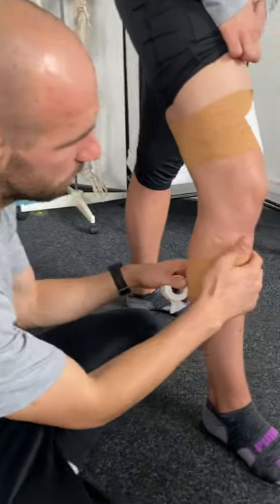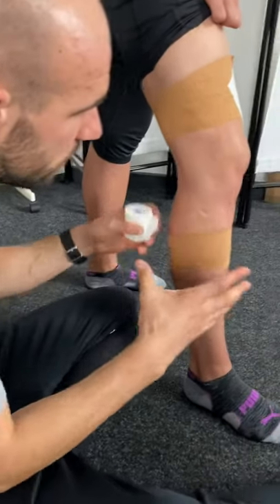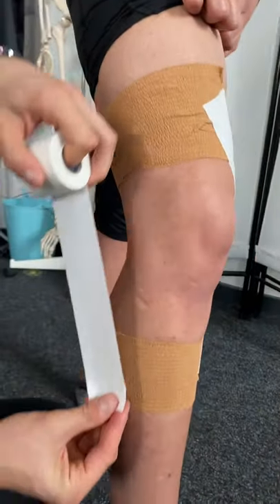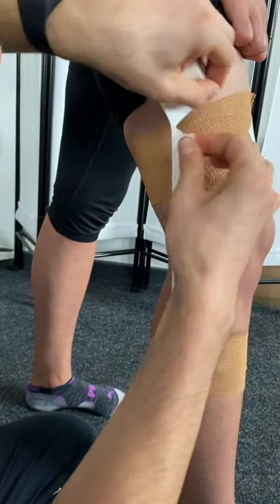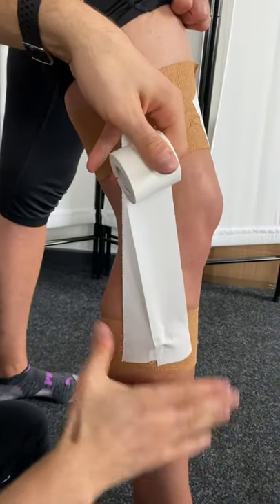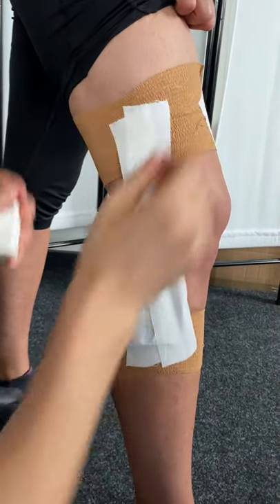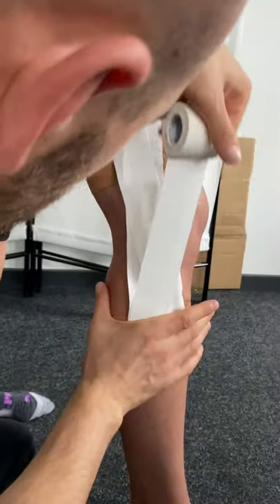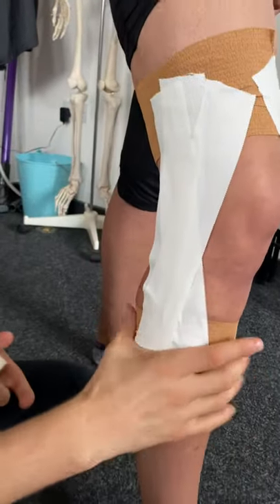Lateral Collateral Ligament Taping: Master It Step-by-Step!